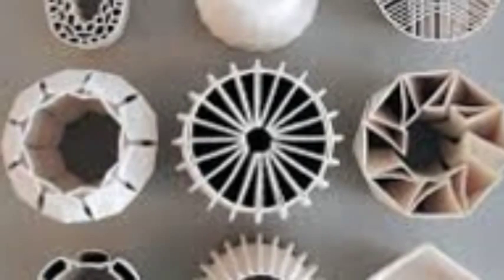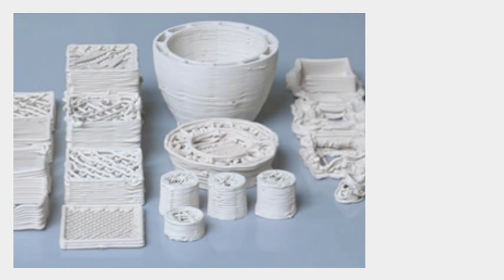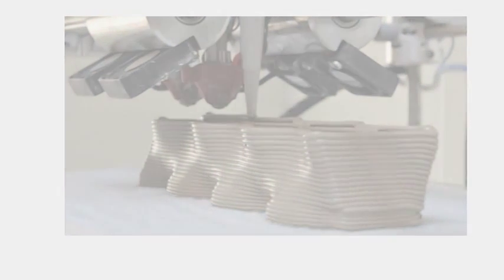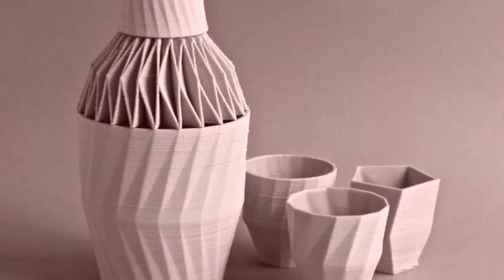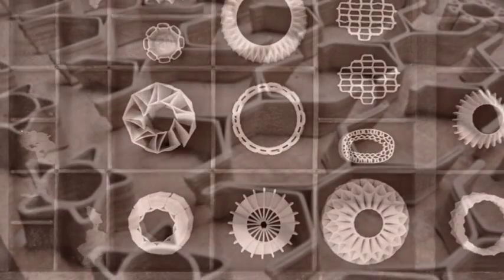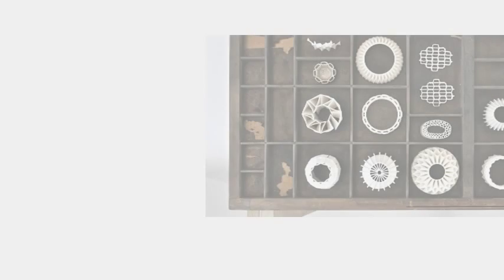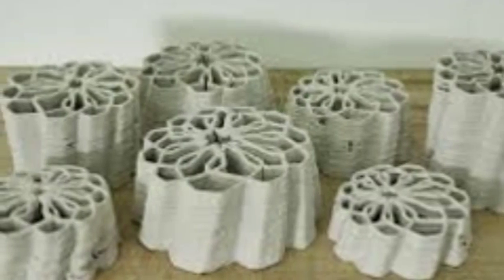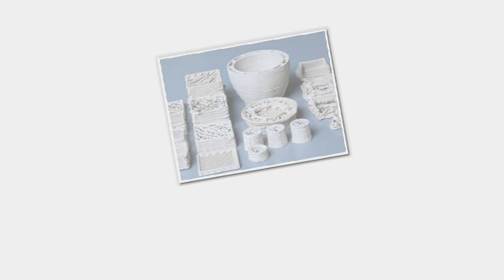Artist Builds Giant 3D Clay Printer To Make Beautiful Ceramics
Netherlands-based artist Olivier van Herpt wanted to 3D print ceramics. The problem? There was no machine that could do what he wanted. His solution was to build his own.
CNET on Twitter: Artist builds giant 3D clay printer to make .
Images for Artist builds giant 3D clay printer to make ...
Hands On Today - Artist builds giant 3D clay printer to ...